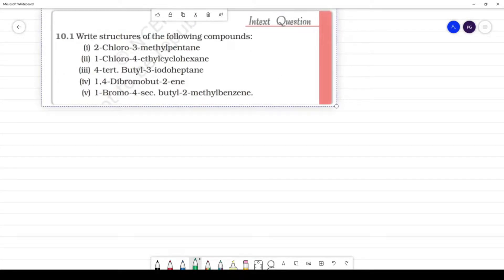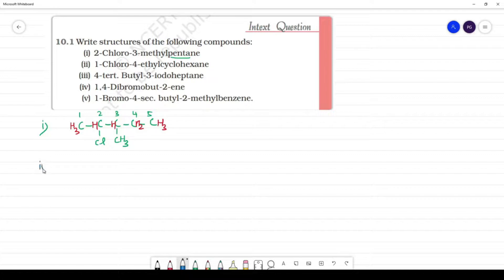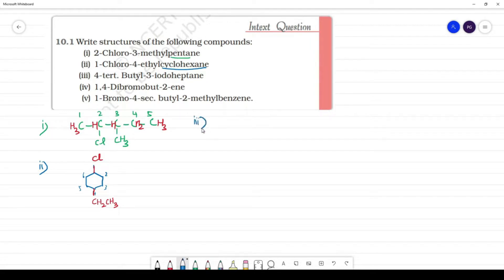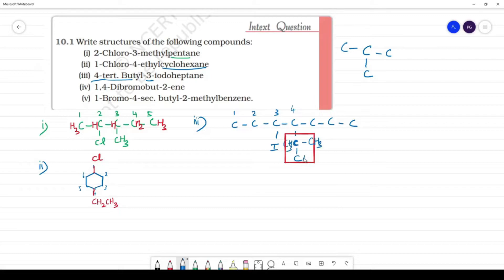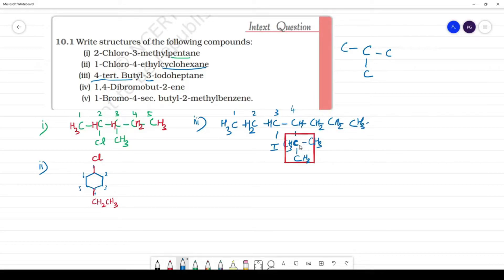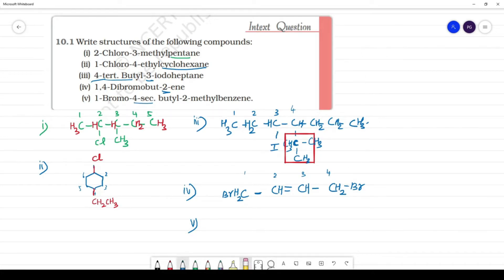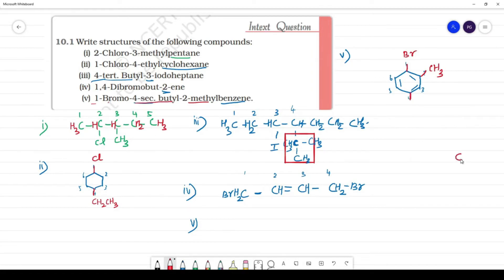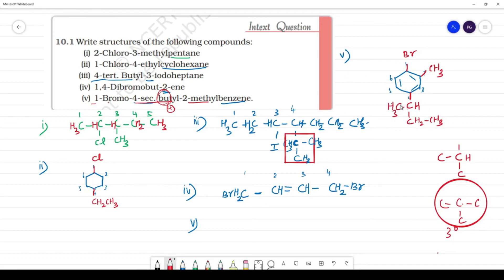Write structures of the following compounds:(i) 2-Chloro-3-methylpentane(ii) 1-Chloro-4-ethylcyclo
Write structures of the following compounds:
(i) 2-Chloro-3-methylpentane
(ii) 1-Chloro-4-ethylcyclohexane
(iii) 4-tert. Butyl-3-iodoheptane
(iv) 1,4-Dibromobut-2-ene
(v) 1-Bromo-4-sec. butyl-2-methylbenzene.